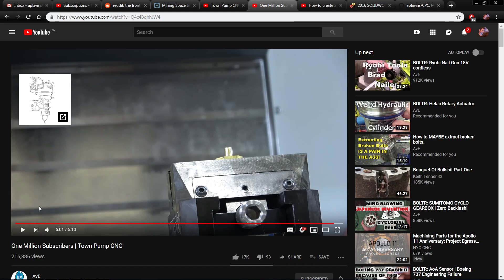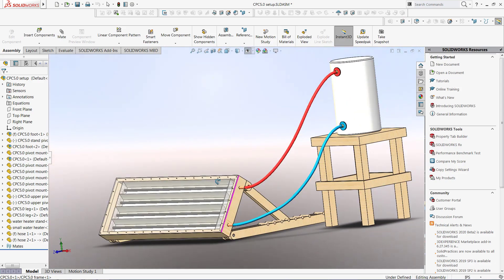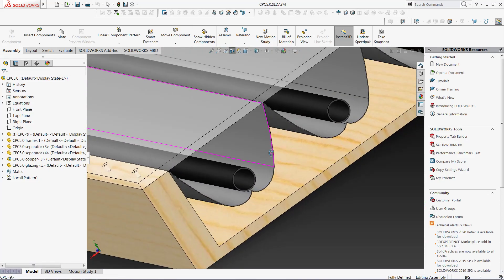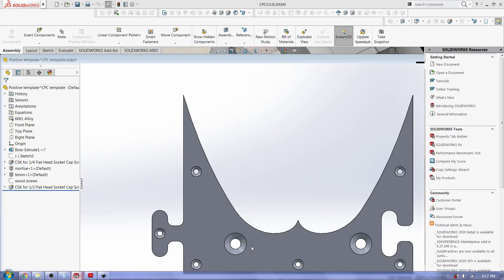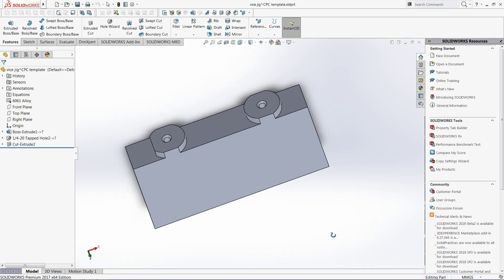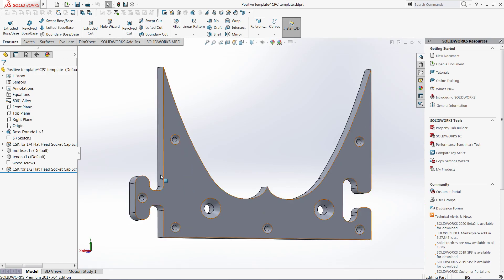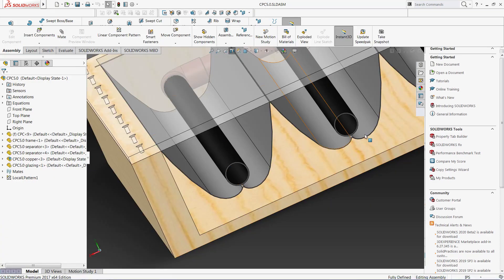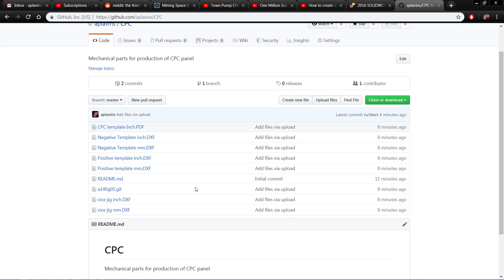Town Pump CNC Submission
Need help producing aluminum templates for CPC ribs. The shape is too complex to make by hand. Once the templates are made, I can make any number of wooden copies with a router. I'll do some testing on the completed prototype.

It will help people by providing hot water for free from the sun instead of wasting electricity or natural gas while the sun is shining.

I can help give back by designing things in CAD.